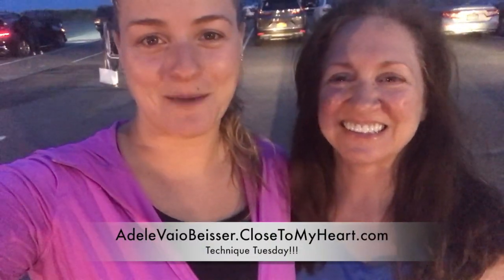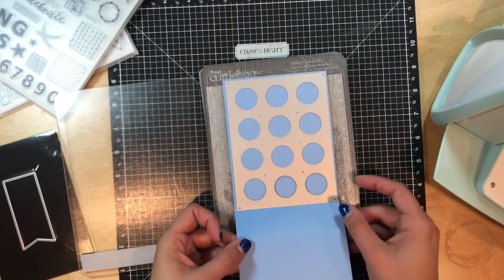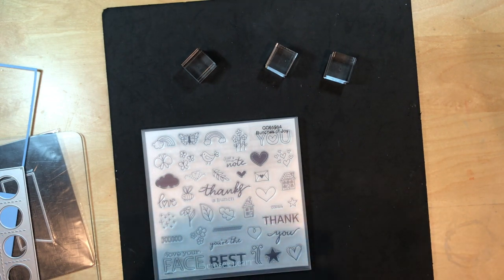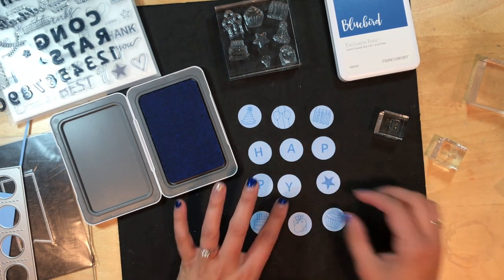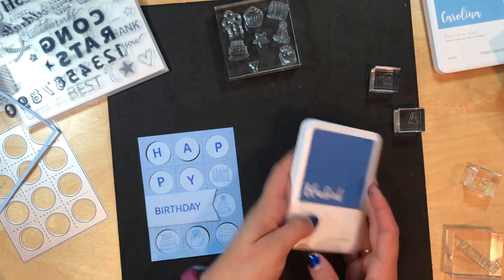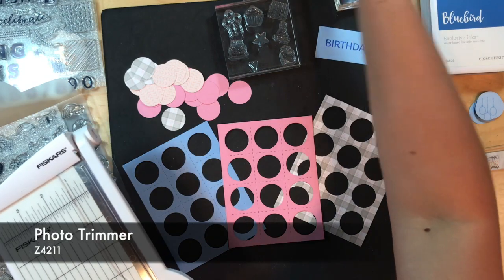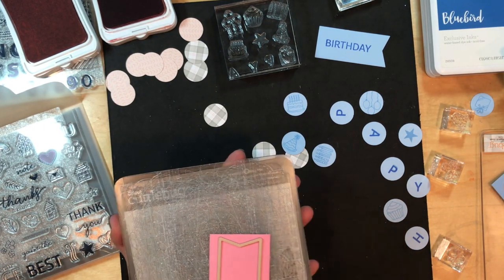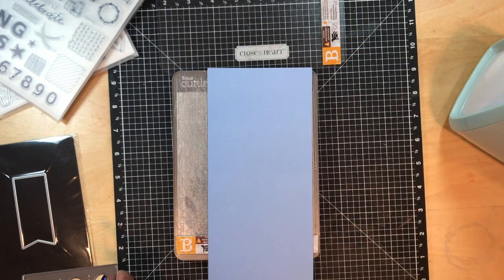Technique Tuesday #93 - Share the Joy - Just Say Scrap with Close To My Heart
Hello everyone!

We hope you enjoy the Share the Love campaign as much as us.  There are so many different variations that can be made with these stamps and thin cuts... the possibilities are literally endless.  Find the direct link link to the campaign

If you have any more questions about anything please let us know.